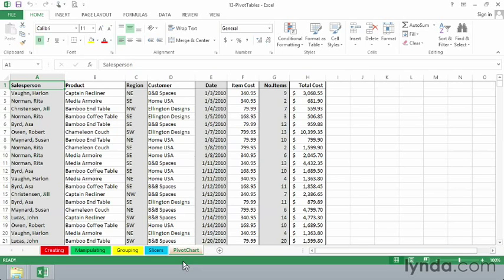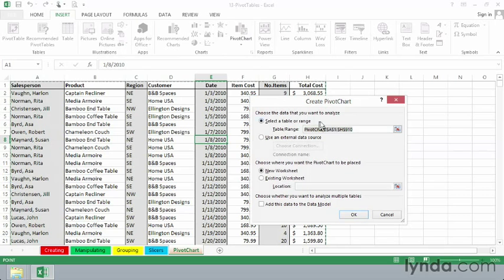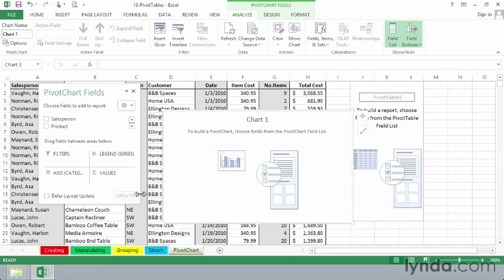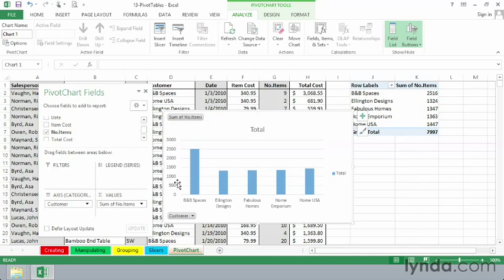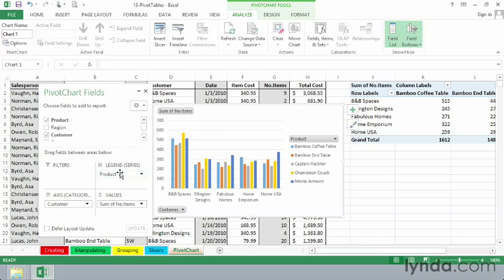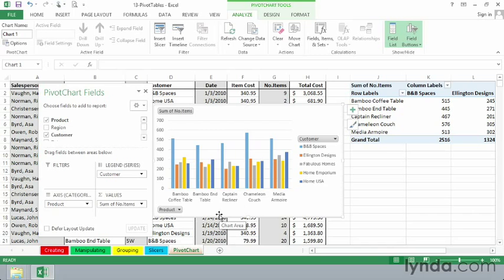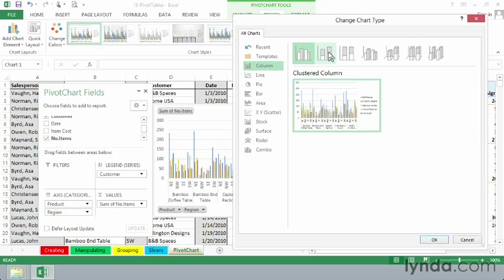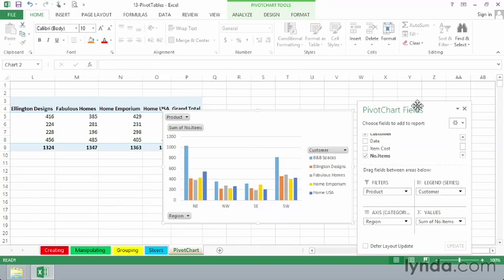Tutorials - Excel 2013 Essential 13/6 PivotChart